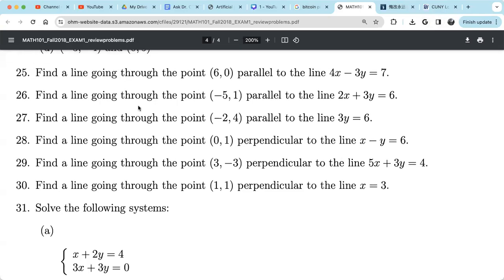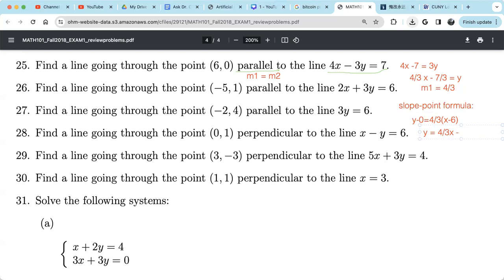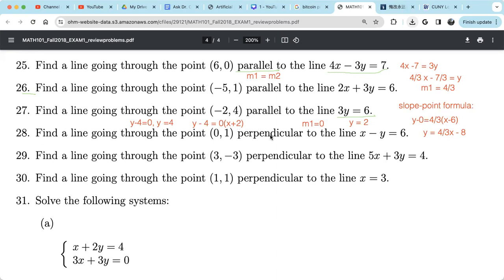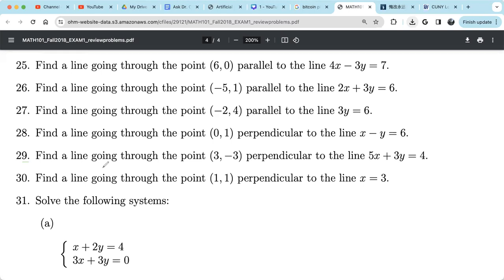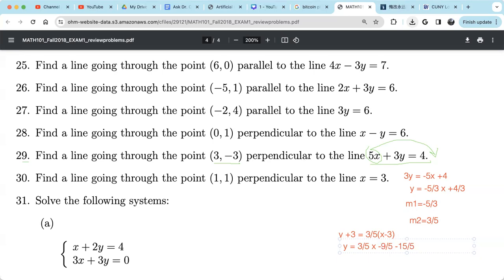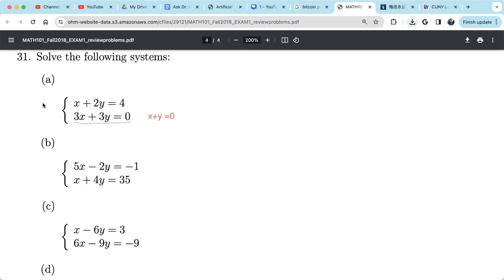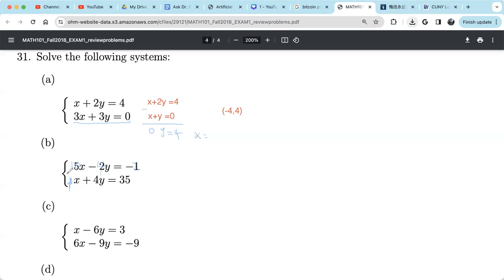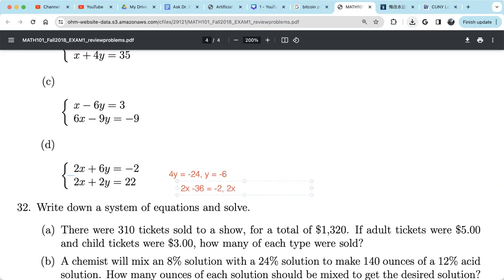Equations maths mathematics maths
Math101 Exam 1 Review Q 25~31:parallel lines; perpendicular lines; solve system of equations.